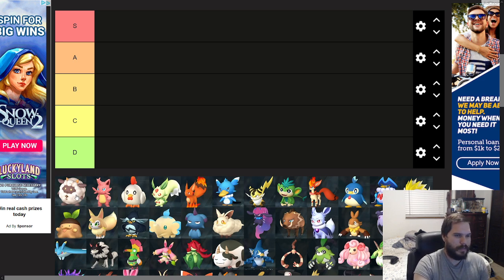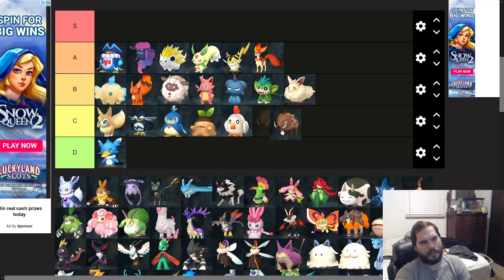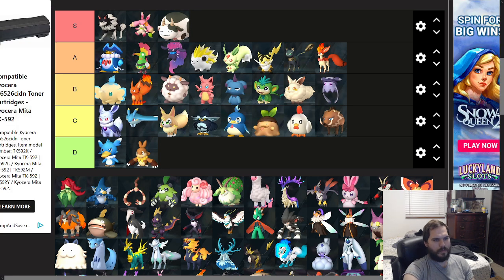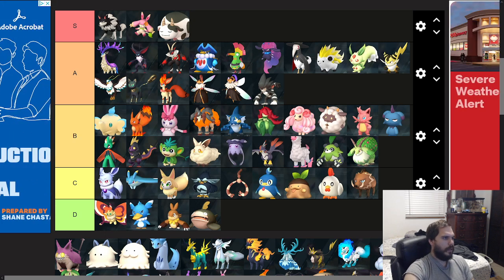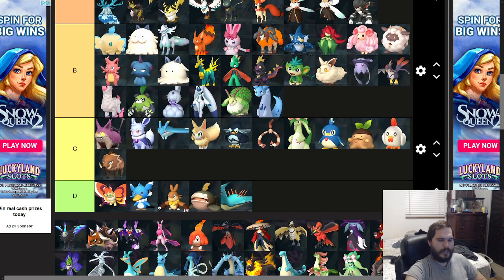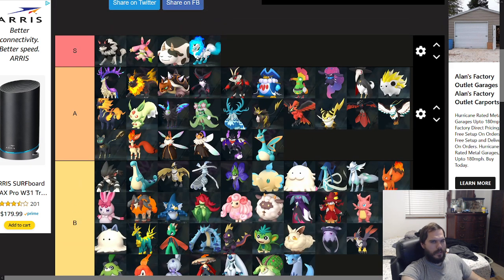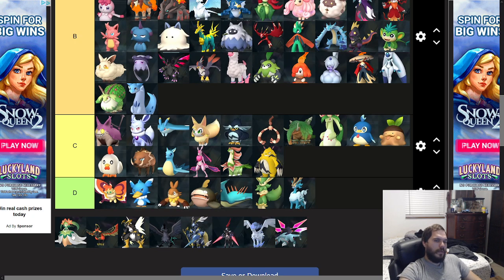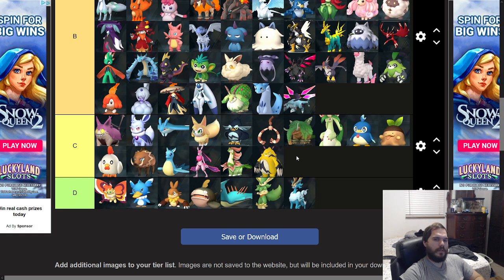Ranking all Pals in Palworld, based on design!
Let me know your opinions down below!